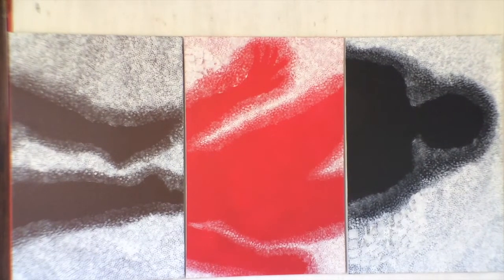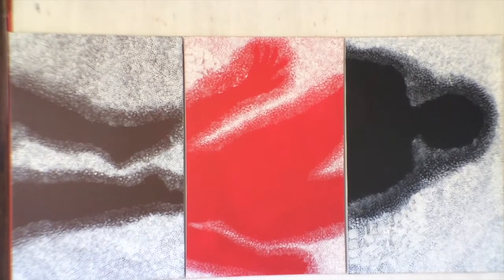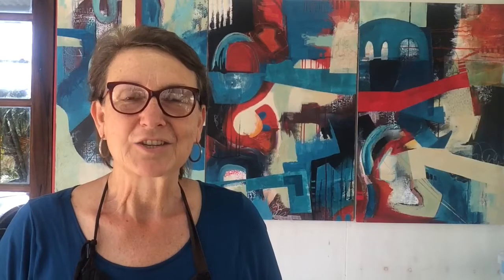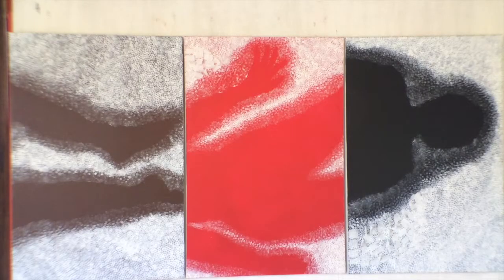Time Lapse Painting: Of Earth & Song - Part 1